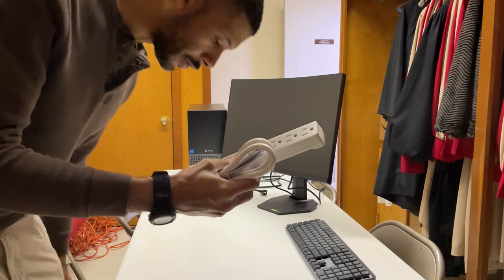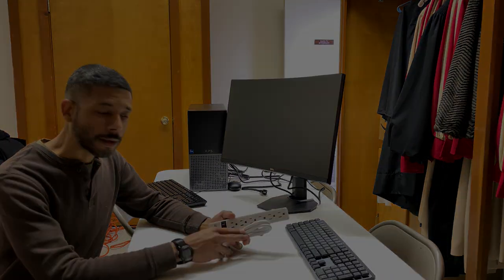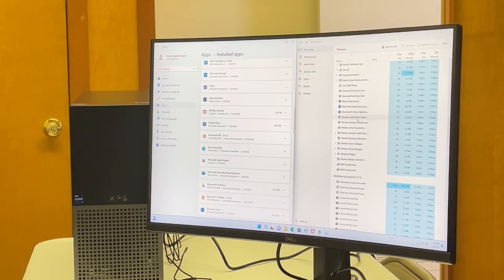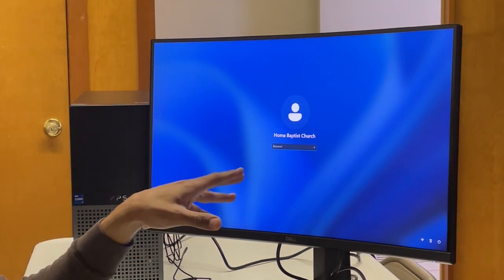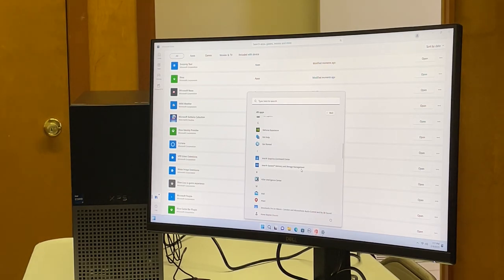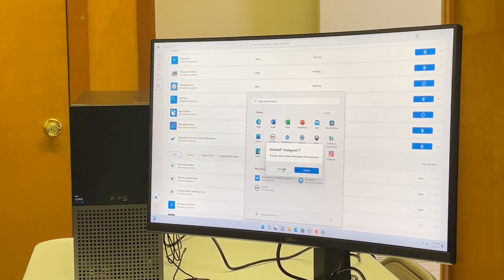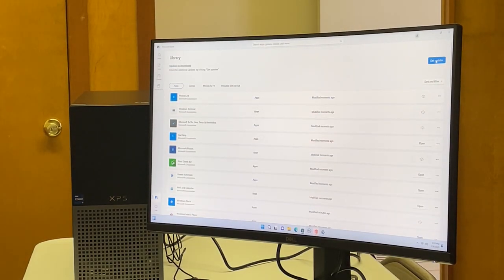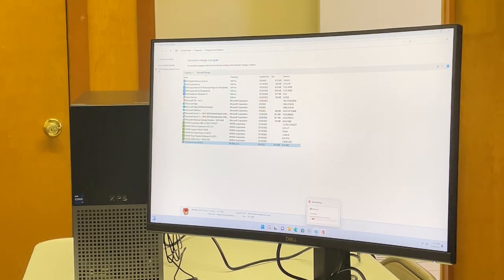Home Baptist Church | Computer Setup - Part 1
I was invited by Home Baptist Church to setup their computer. Although I am not a member of this organization, they recognized my expertise and I volunteered my time.

The approach I take is the same as for setting up a business computer. Reducing background tasks, removing unnecessary and trial programs and performing the maximum number of updates to ensure the computer is at peak performance and capability.

This is part 1 where the main focus is updates and initial reduction of background tasks and trial programs. The next setup wave will involve further reduction background processes and a clean operating environment.